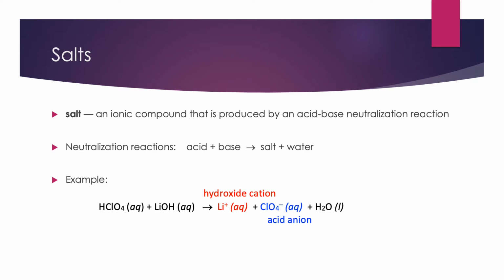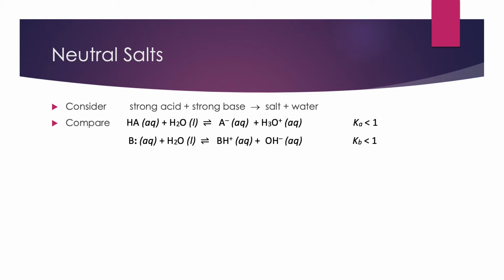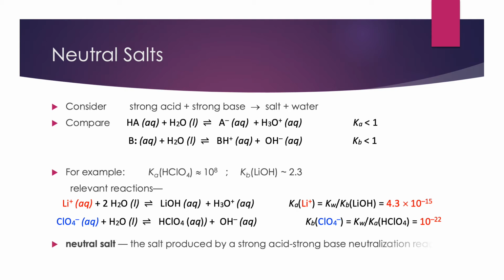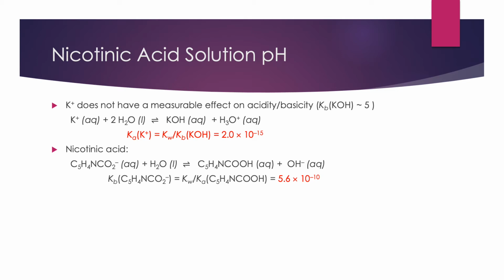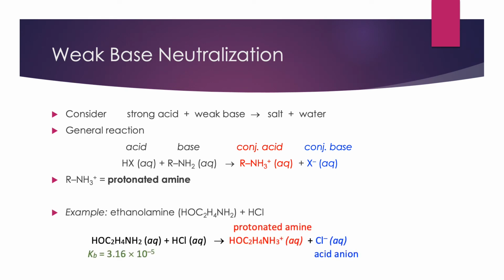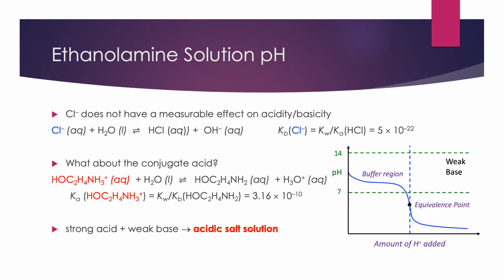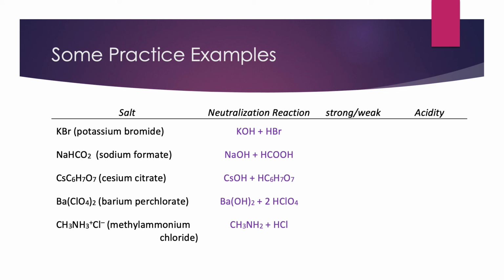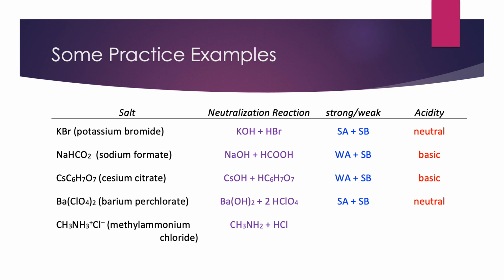CHE 1093 Lecture 6D- Acidity of Salt Solutions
Essential material from CHE 1093 Lesson 6D.